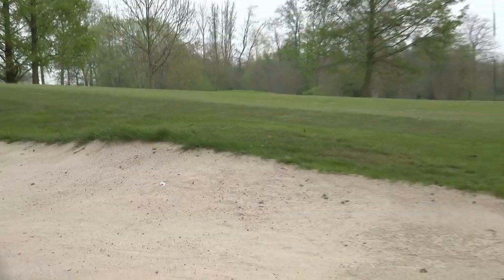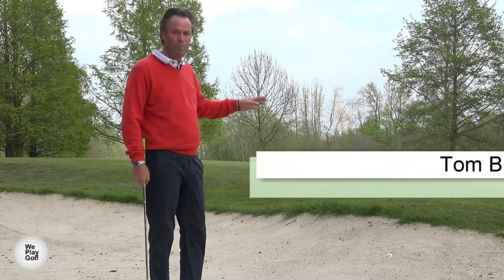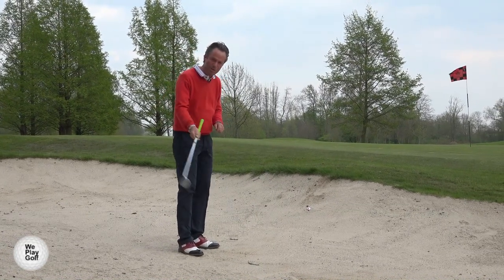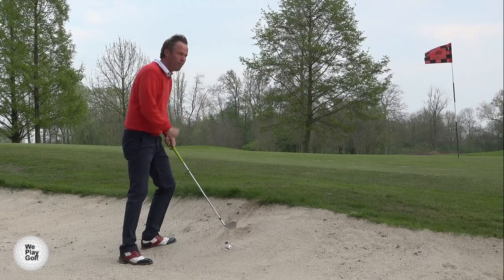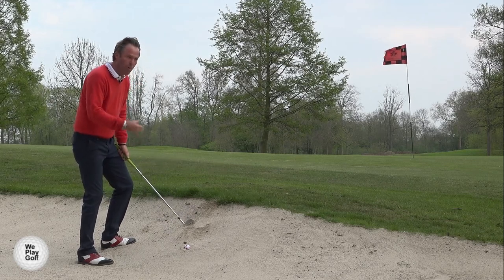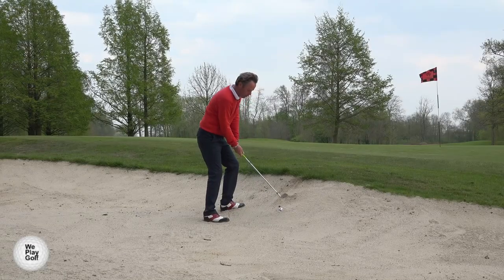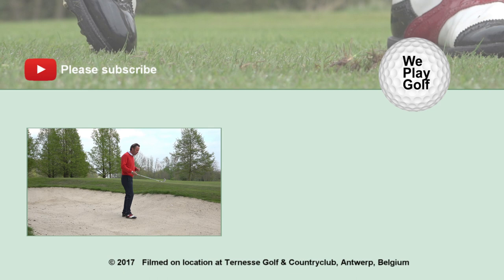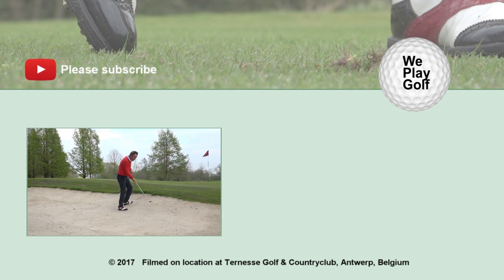How to play a plugged ball in the side of the bunker? DIFFICULT LIE IN THE BUNKER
If your golf ball is plugged in the side of the bunker, it is not easy, but with these golf tips from Golf Pro Tom it will be easier! Just watch and learn. That's how We Play Golf! Enjoy your game.